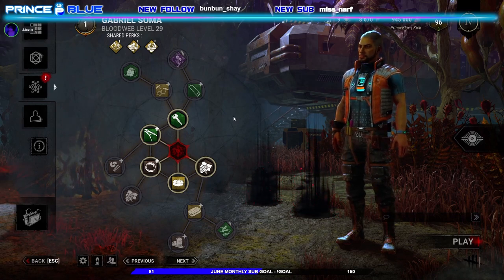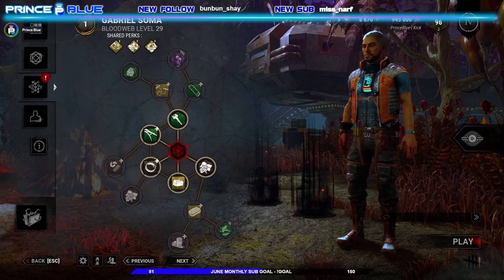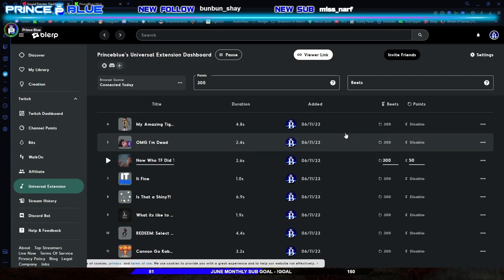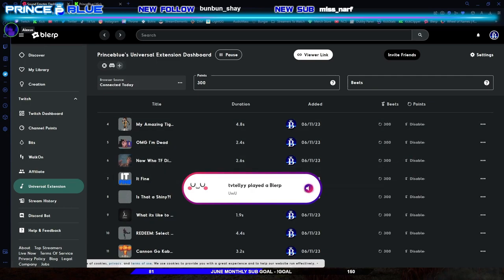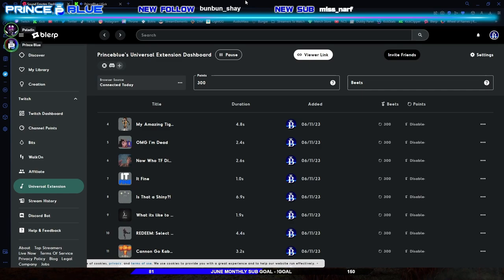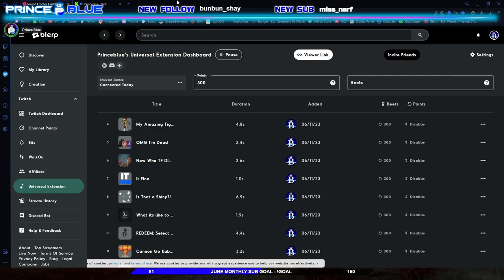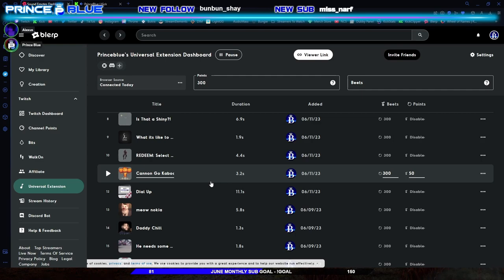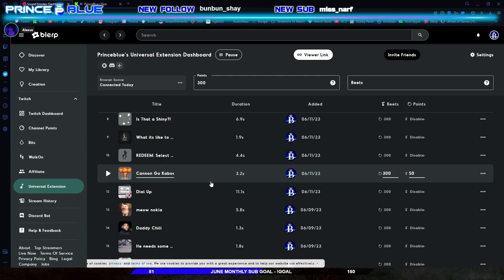Discussing the Blerp Extension for Kick! | Q&A Stream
Streamed on Kick: June 14, 2023